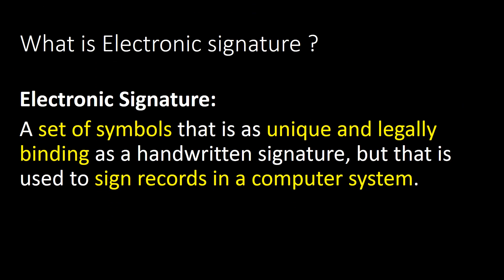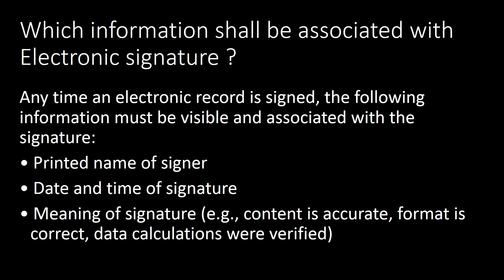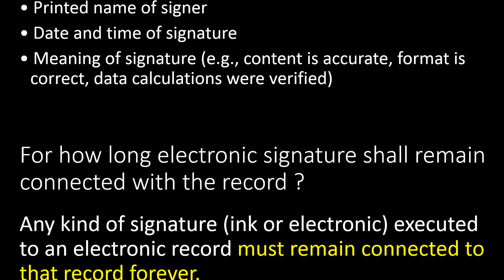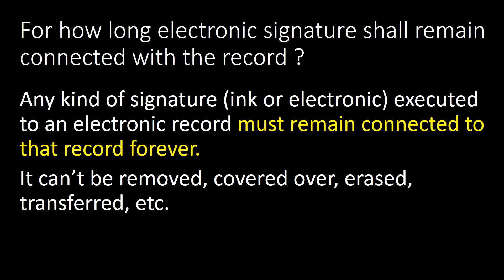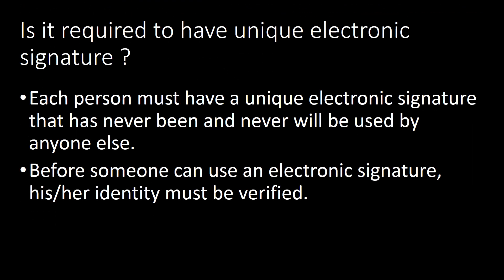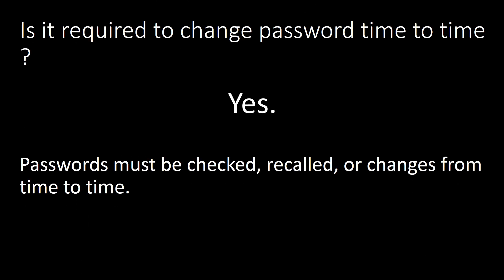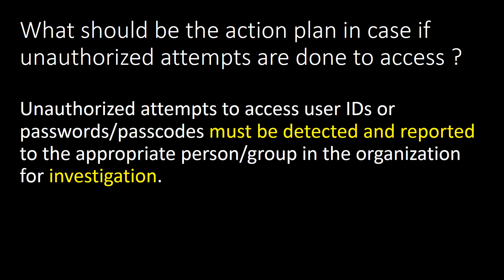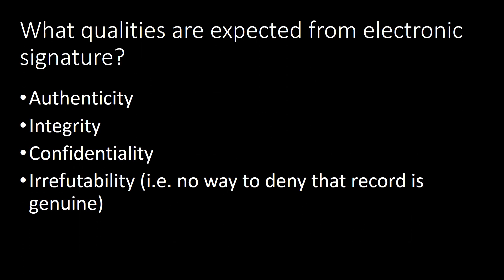Electronic signature requirements as per 21 CFR Part 11 in pharmaceutical industry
You may like this
Questions covered:
What is Electronic signature ?
Which information shall be associated with Electronic signature ?
For how long electronic signature shall remain connected with the record ?
Is it required to have unique electronic signature ?
Is it required to change password time to time ?
What should be done if password is stolen / lost ?
What should be the action plan in case if unauthorized attempts are done to access ?
What qualities are expected from electronic signature?